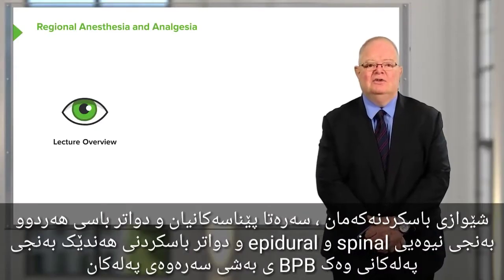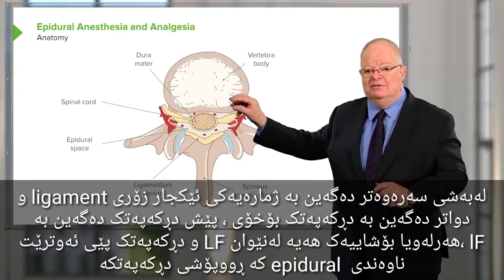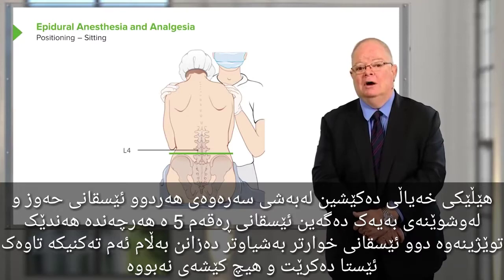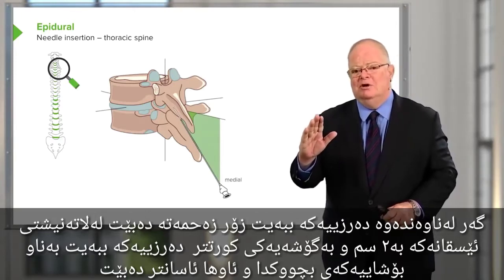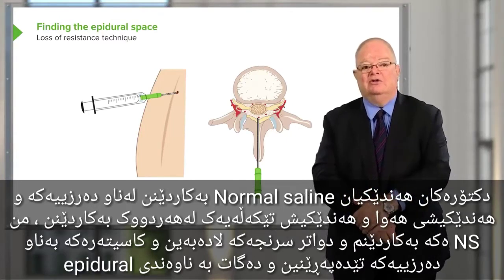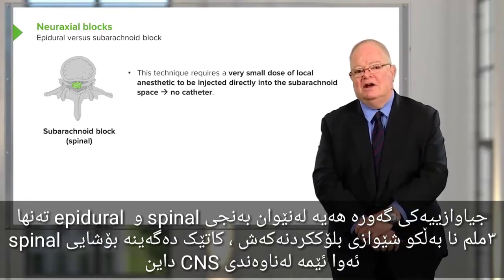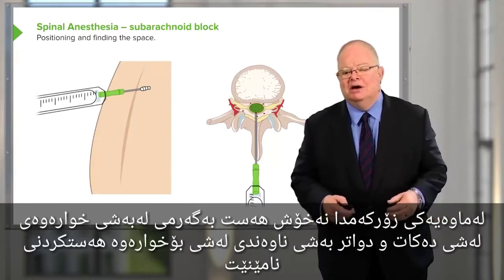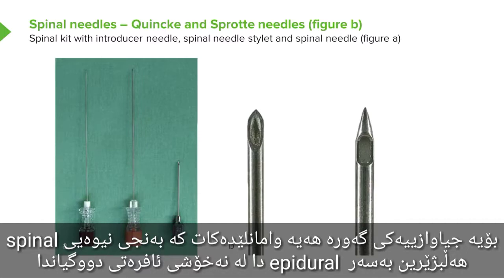anesthesia coarse ( 8 )